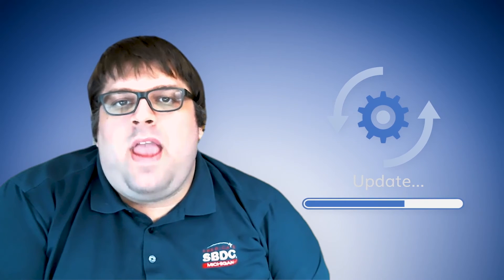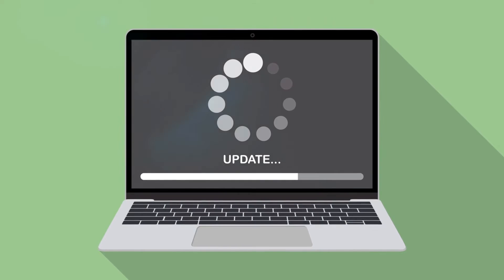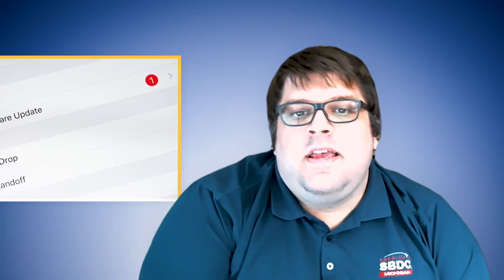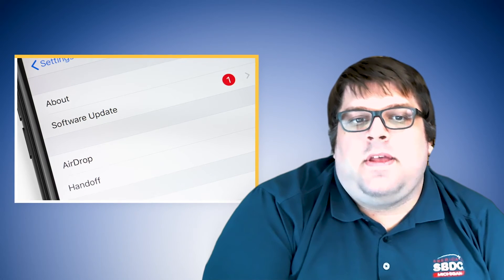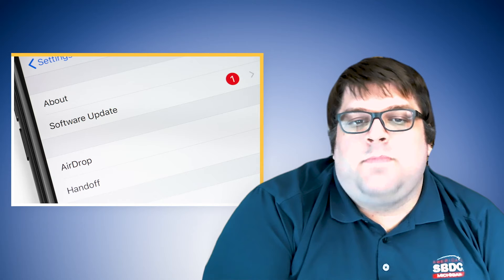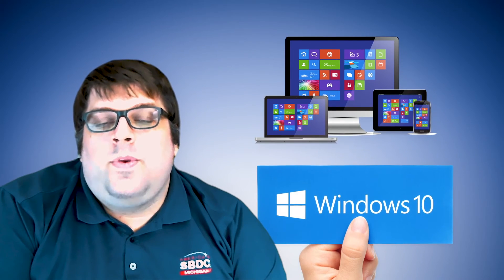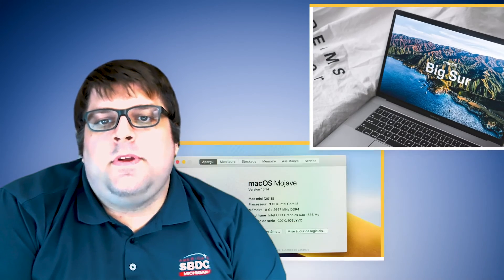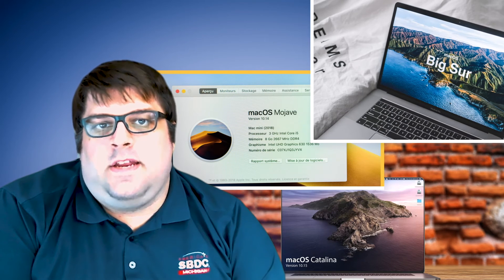Cyber Basics Updates